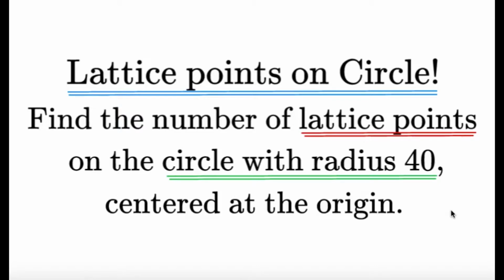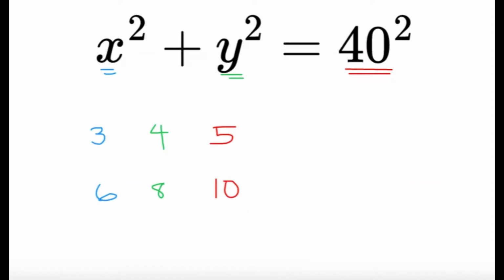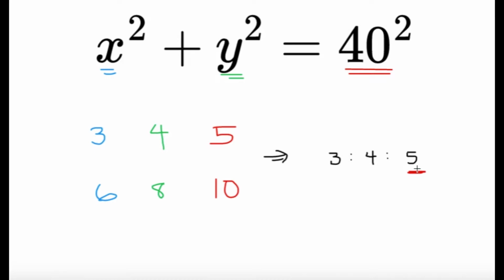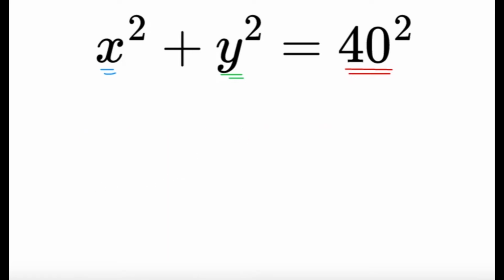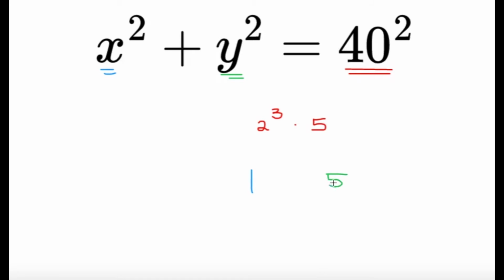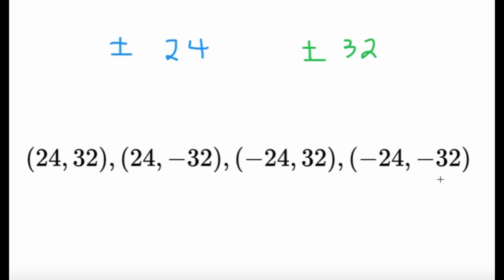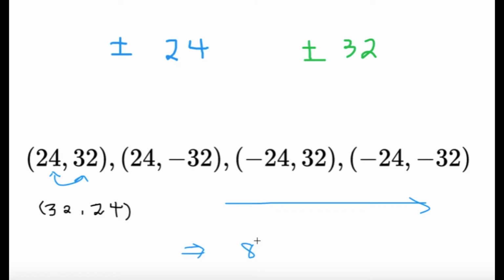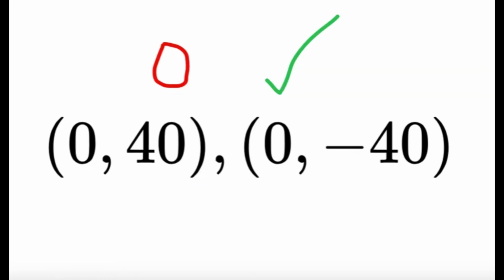[HKIMO feat. Cedie's Mathverse] Circle Lattice Points || High School Math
[Find the number of lattice points on the circle with radius 40, centered at the origin.]

Here's an item from the recently conducted Hong Kong International Mathematics Olympiad!